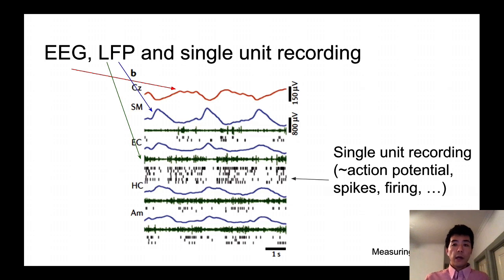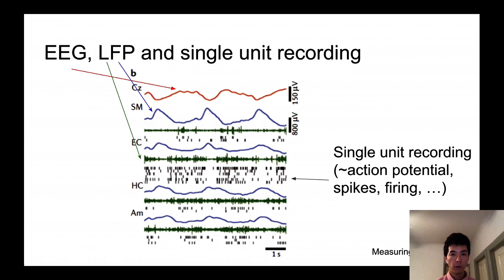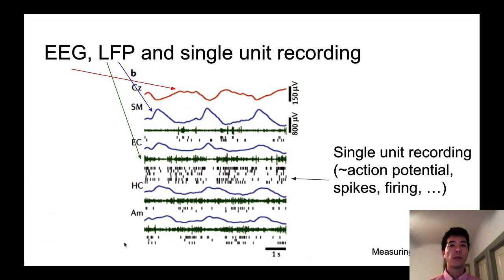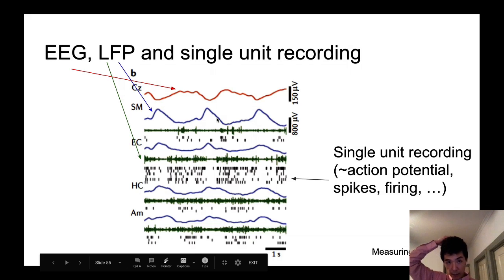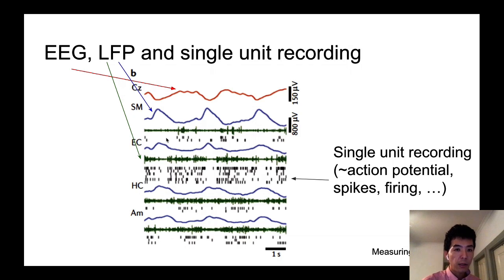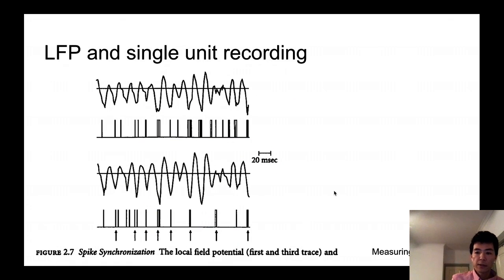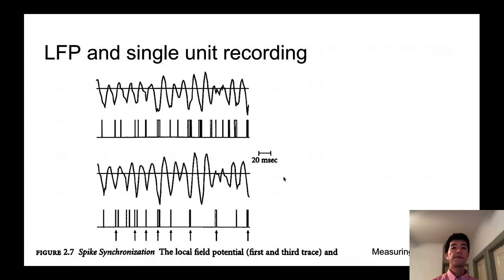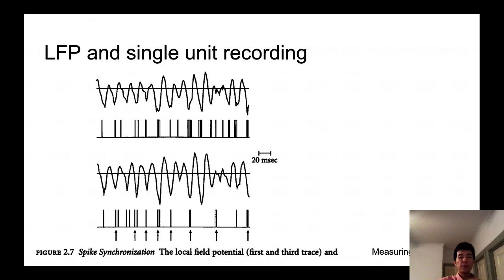Relationships among spikes, Local Field Potentials (LFP) and electroencephalogram (EEG)?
Week 2-6 The neural basis of consciousness:

[Short version] 12-week lecture series on "the neural basis of consciousness" by Prof Nao Tsuchiya.

Given to 3rd year undergraduate level. No prerequisites.

Contents:
1) How can we characterize our phenomenology
- Introduction to psychophysical methods
2) How can we measure neural activity in the brain?
- What is the source of the neural activity?